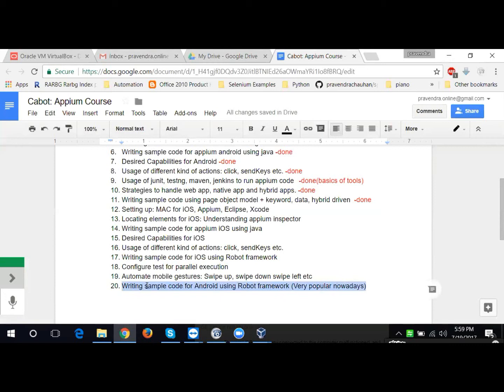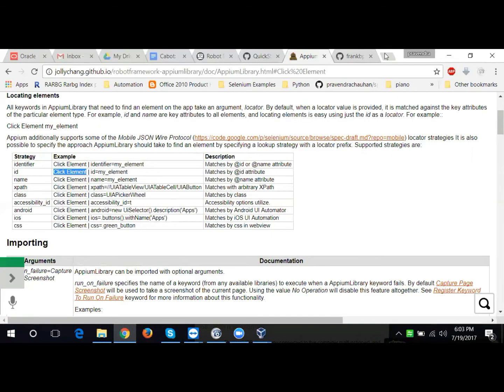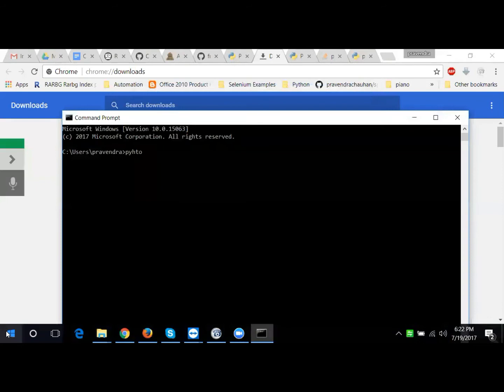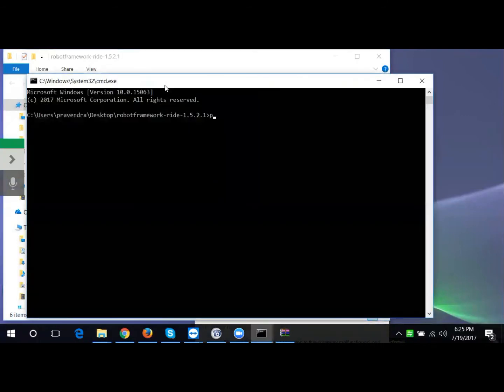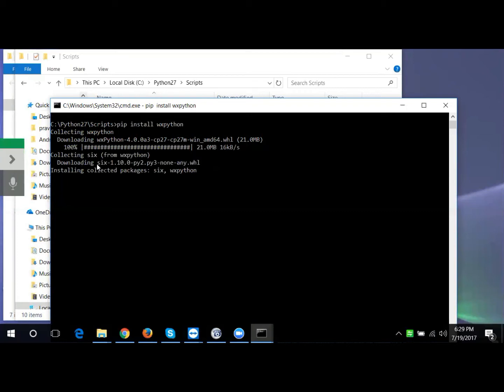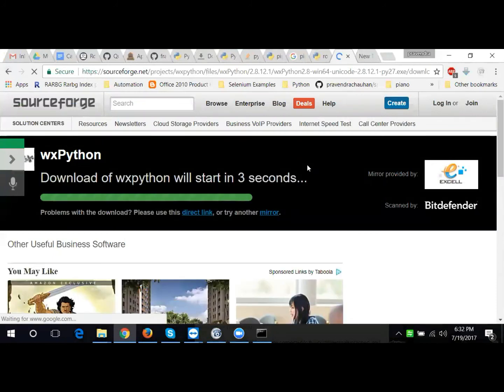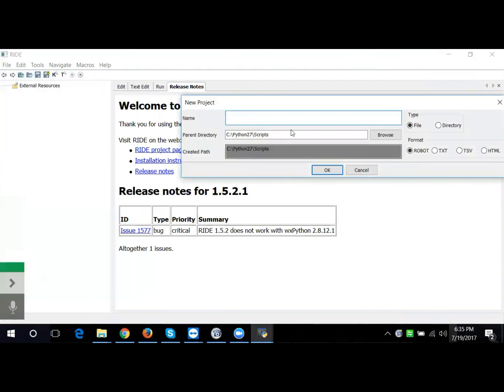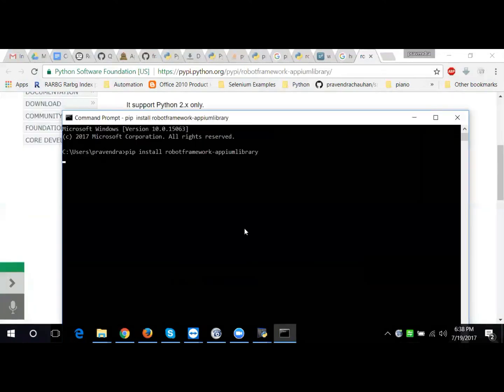Robot Framework | Appium Automation | Complete Set Up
Robot Framework is a generic test automation framework for acceptance testing and acceptance test-driven development (ATDD). It has easy-to-use tabular test data syntax and it utilizes the keyword-driven testing approach. Its testing capabilities can be extended by test libraries implemented either with Python or Java, and users can create new higher-level keywords from existing ones using the same syntax that is used for creating test cases.